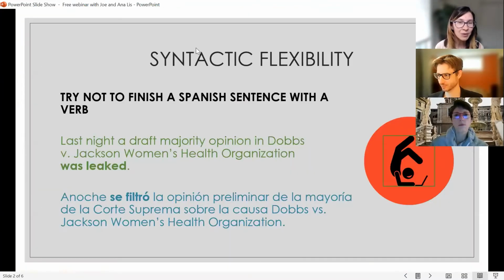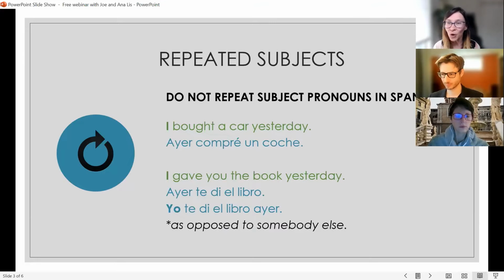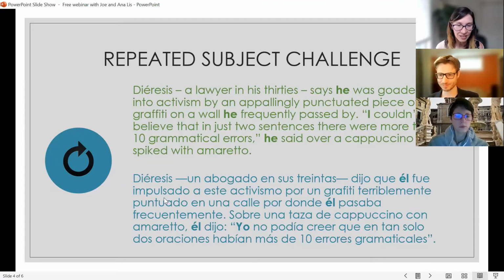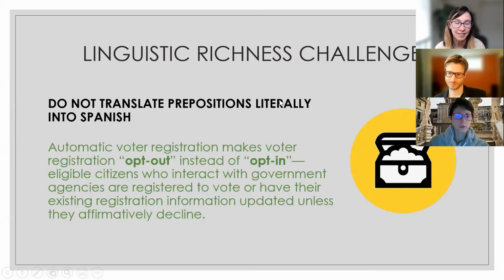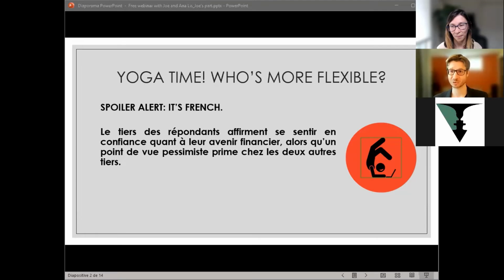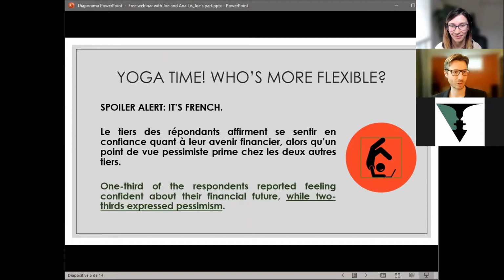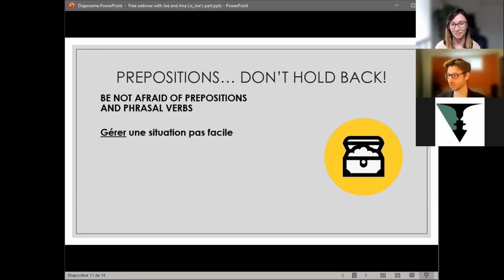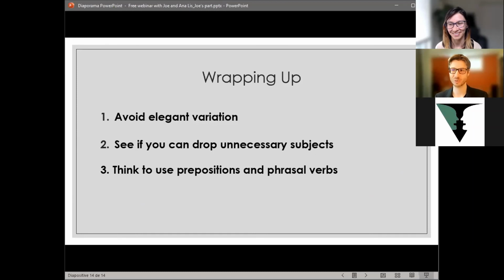Webinar: 3 easy ways to improve your English and Spanish syntax for translators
Translate faster and smarter with our top syntax tips for French-English and English-Spanish translators.
Presented by Joachim Lépine, M. Ed., C. Tr., and Ana Lis Salotti, MS.
WHEN? Thursday May 26, 2022  |  11:30 am to 12:00 pm (PDT)  |  2:30 pm to 3:00 pm (EST)
WHERE? On Zoom and live streaming on Twitter and LinkedIn